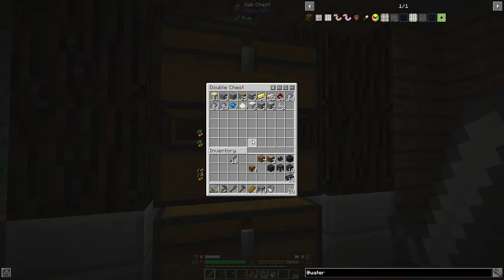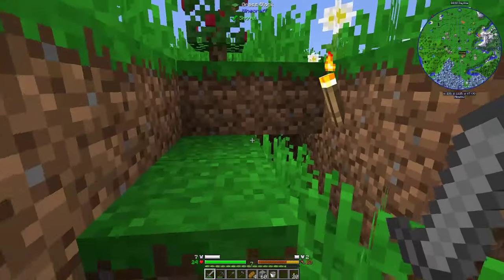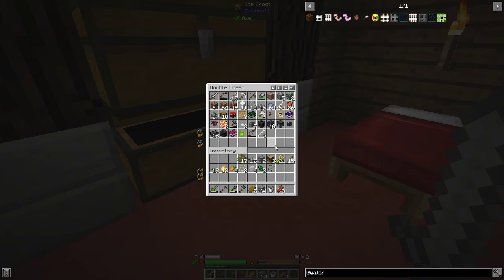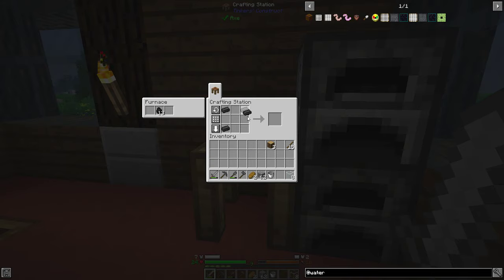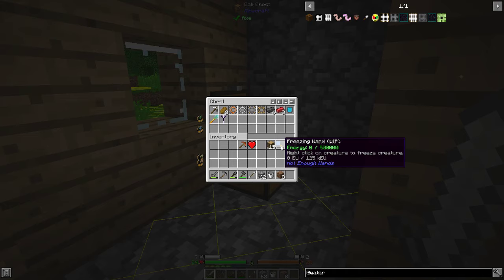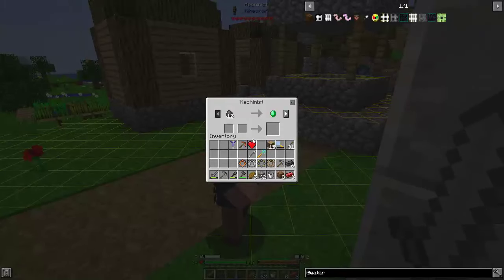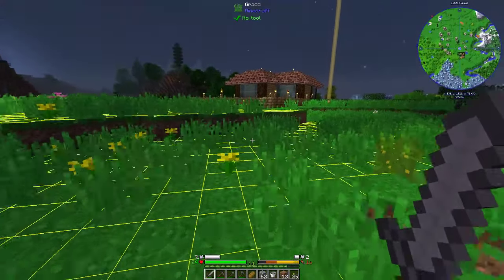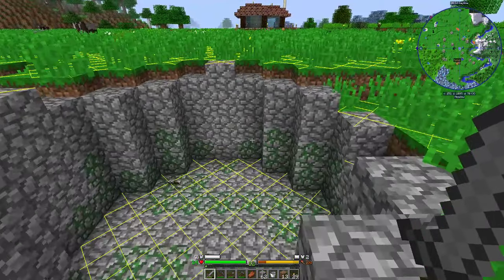All the Mods 3 Remix Ep 1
early starting with an interesting seed.